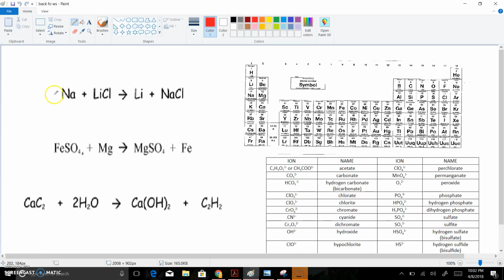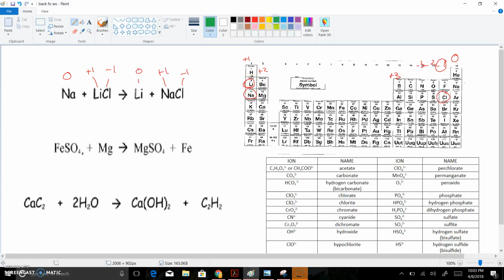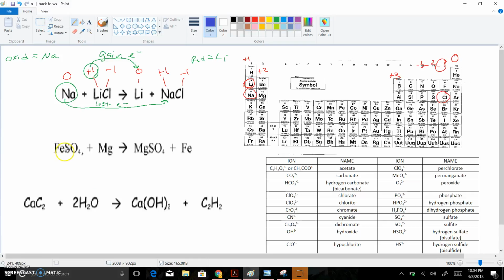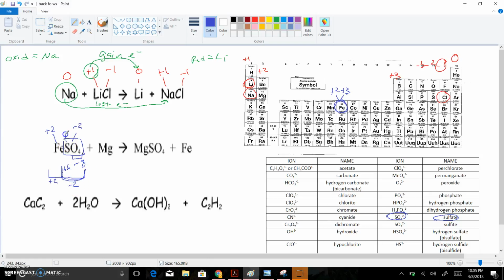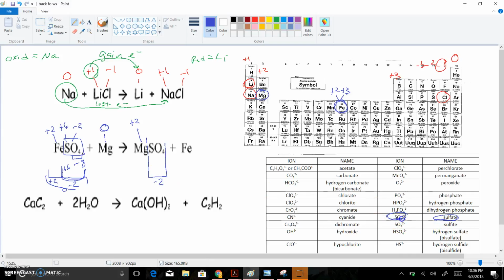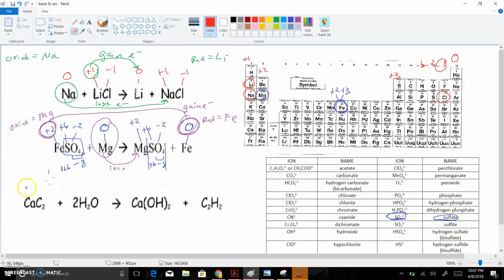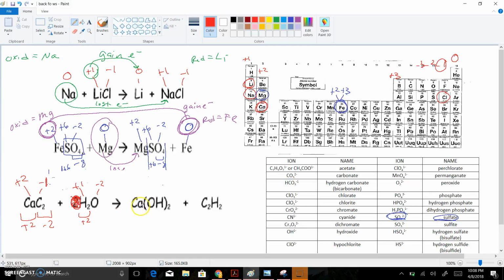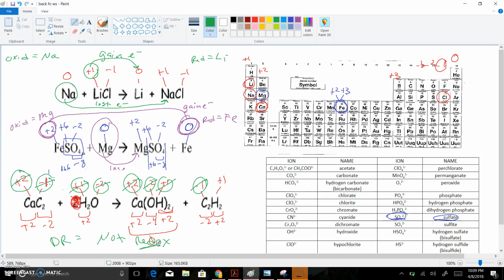Chem redox practice WS